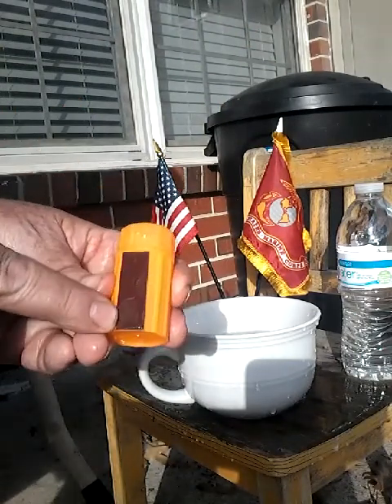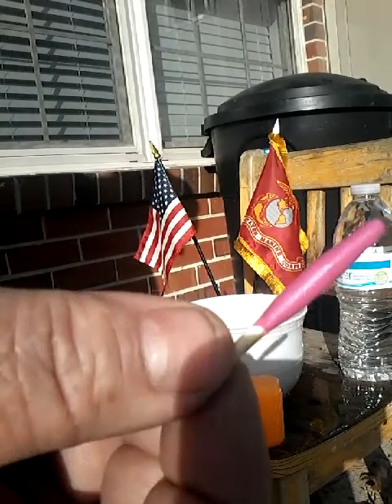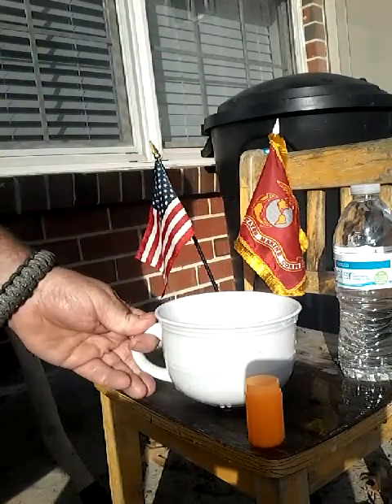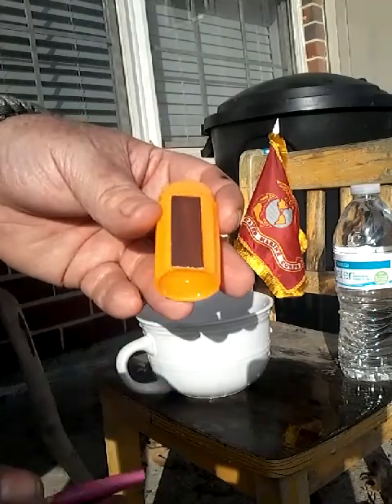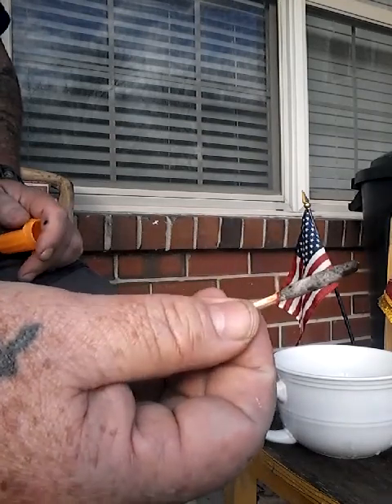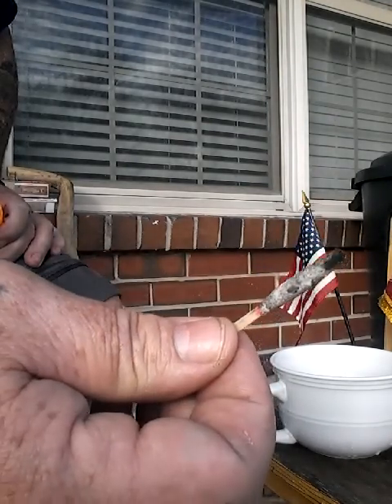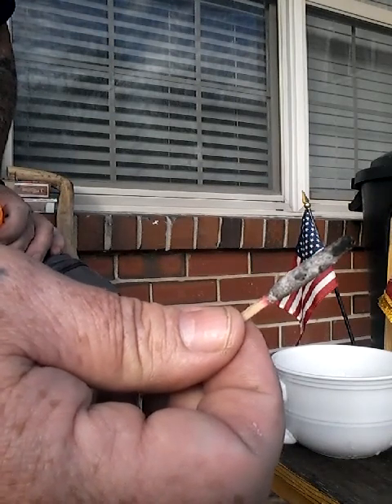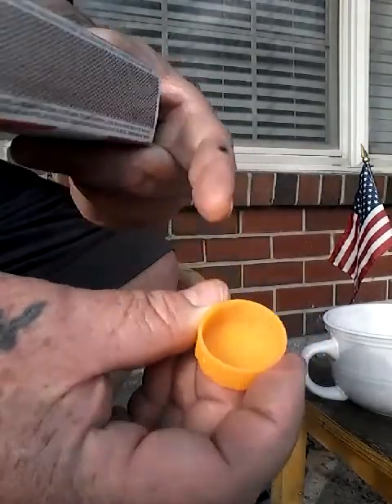Part 2 "WATERPROOF MATCHES TEST"